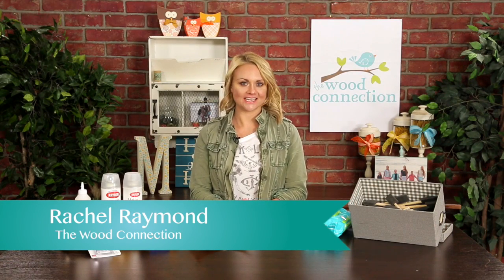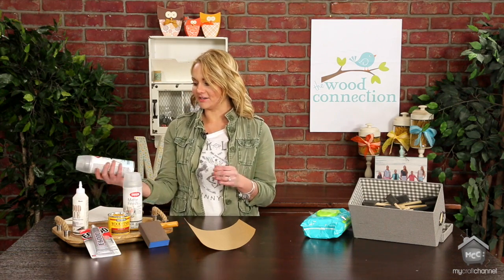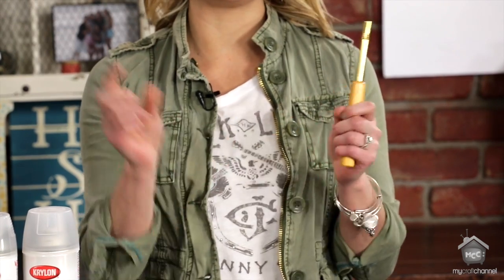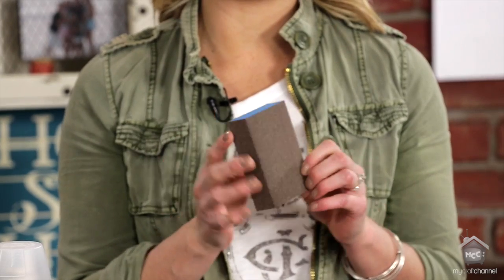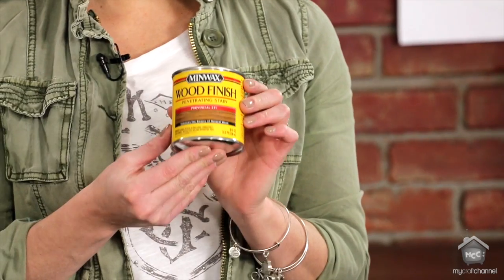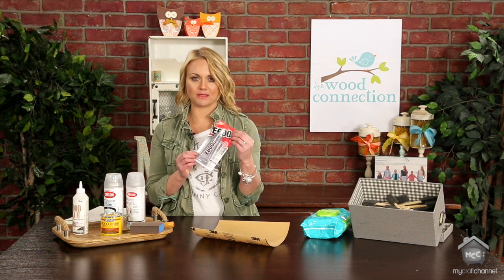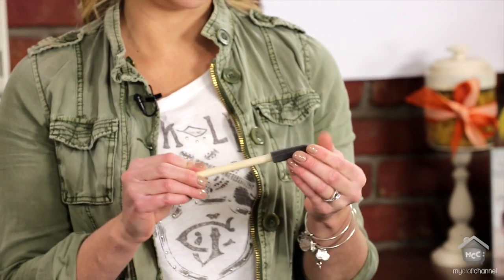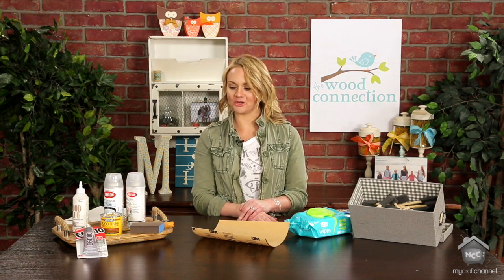The Craft Essentials